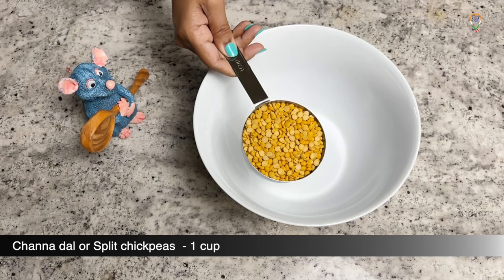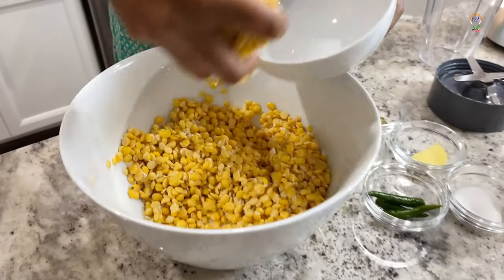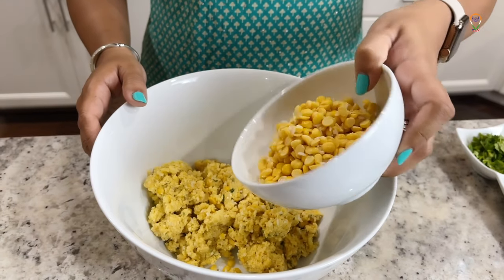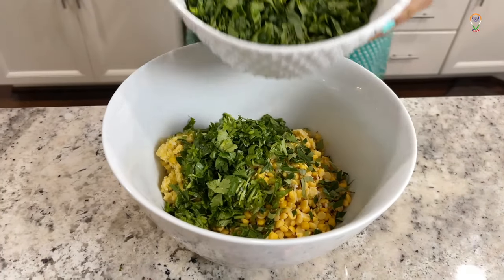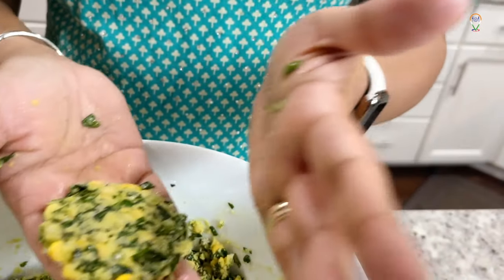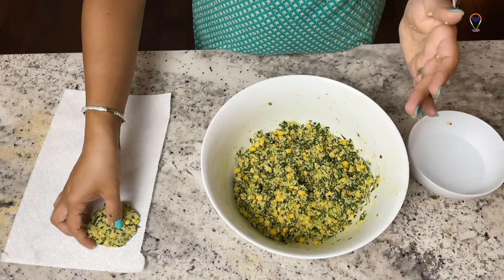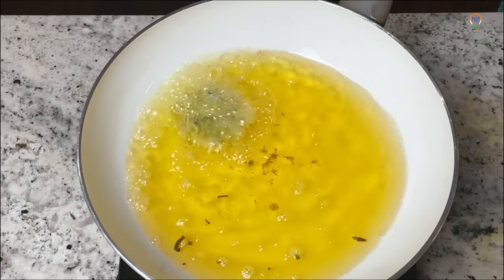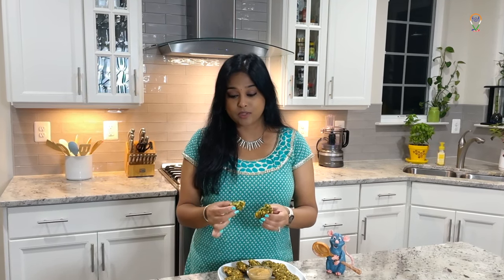Spinach Vada | In English | Lentil & Spinach Fritters | Crunchy Chickpeas & Spinach Vada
Spinach vada/fritters is a very famous south Indian snack. It’s made out of coarsely ground dal/lentils with chopped spinach leaves, fresh spices and then deep fried. It’s a very tasty snack and in a way healthy too, since we are using fresh greens with dal/lentils. This is generally served with coconut chutney but tastes yummy by itself. A perfect tea time snack! Everyone will love this crunchy snack!

In this video, I will show you how to make super tasty and crunchy Spinach vada/Palak vada/Indian falafal

Please do try this recipe and share your feedback in the comments below.

Channa dal/ Bengal gram spilt and skinned/ split chick peas - 1 cup
Toor dal/ split pigeon peas- 1/4 cup
Raw rice/Basmati rice - 2 tablespoons
Spinach- about 100 grams, finely chopped
Coriander Leaves/Cilantro - 2 tablespoons, finely chopped
Curry Leaves - 1 sprig, finely chopped
Green chillies - 3
Ginger - 1 inch, chopped
Fennel seeds - 1 and half teaspoons
Hing / Asafoetida - 1/2 teaspoon
Salt - 1 and half teaspoon or adjust to taste

keeravada, vada recipes, spinach vada, tea time snacks, crispy vada, snacks, palak vada